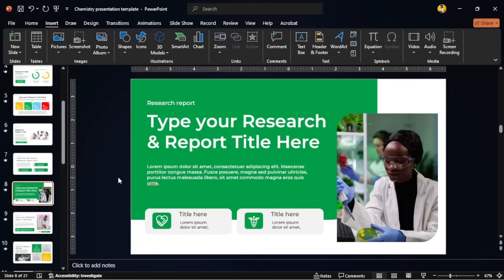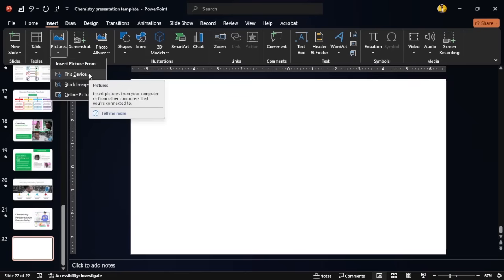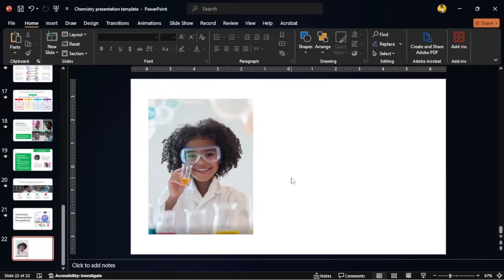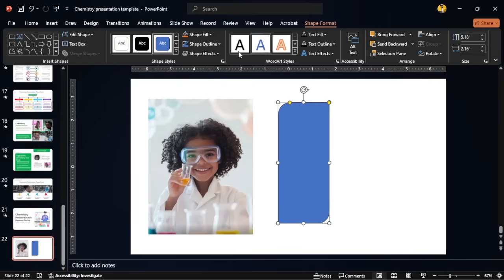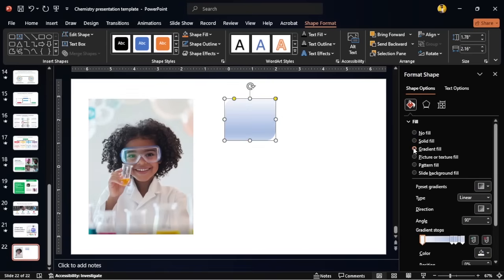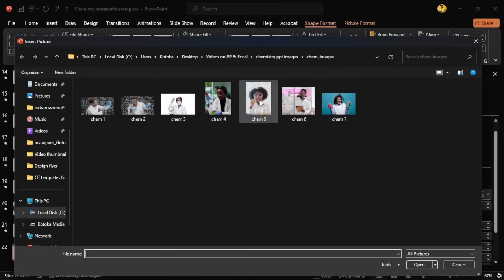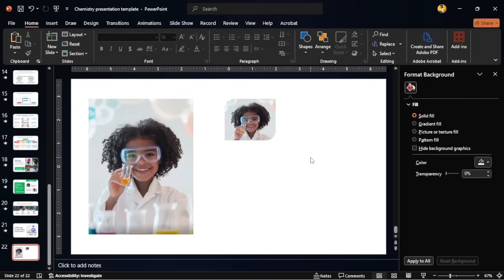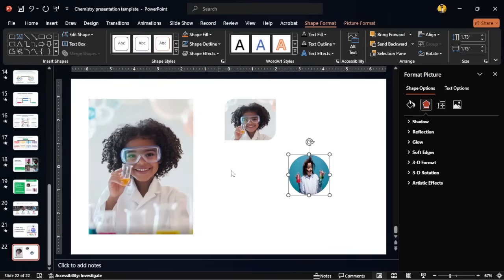How to Insert Images in PowerPoint Using Shapes | Create Stunning Image Designs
Want to make your PowerPoint presentations look more professional and visually engaging? In this step-by-step tutorial, you'll learn how to insert images into shapes in Microsoft PowerPoint using the Picture Fill feature.

Whether you're creating business presentations, pitch decks, school projects, portfolios, or social media mockups, this simple design technique will instantly make your slides stand out.

In this tutorial, you'll learn:

✅ How to insert pictures into shapes in PowerPoint
✅ How to crop images perfectly inside shapes
✅ Use circles, hexagons, rounded rectangles, and custom shapes
✅ Resize and reposition images without distortion
✅ Create modern, professional-looking slide designs
✅ Best practices for using images in presentations
✅ Design tips to make your slides more visually appealing

This tutorial is ideal for:

Students
Teachers
Business professionals
Graphic designers
Presentation designers
Content creators
Microsoft PowerPoint beginners and advanced users